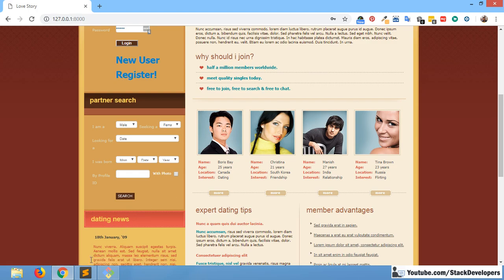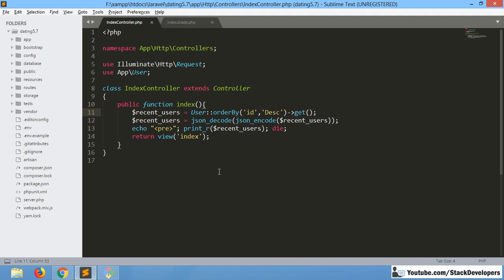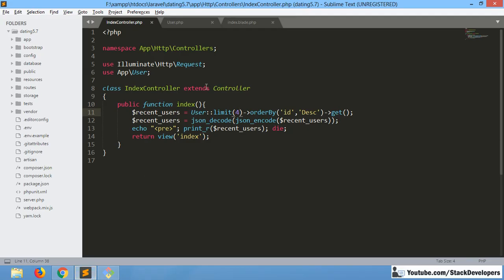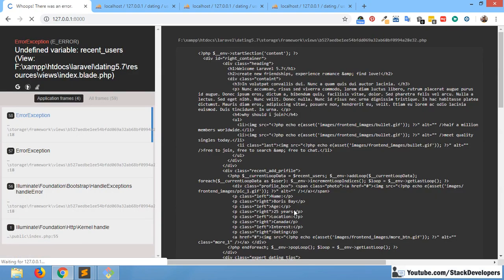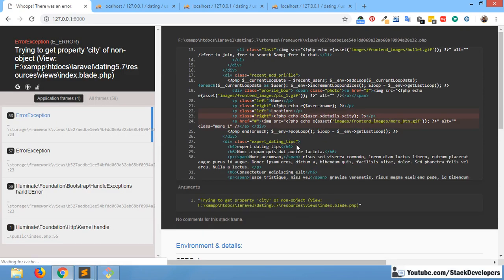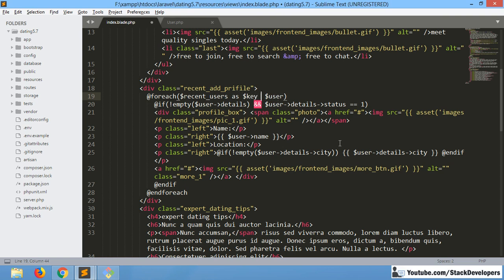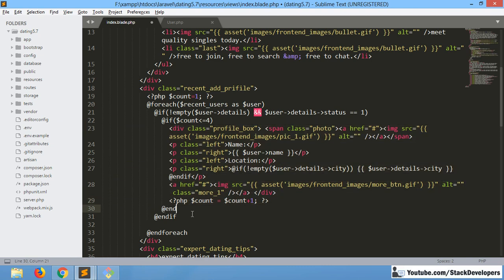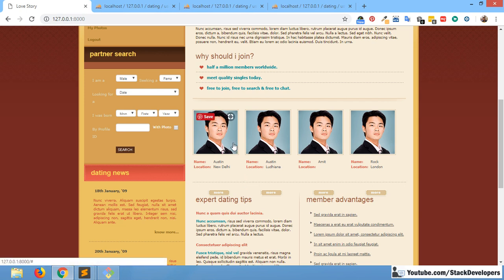#27 Dating/Social Networking in Laravel 5.6 / 5.7 | Show Users Profiles at Home Page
In Part-27 of dating series, we will start working on frontend and will display latest profiles at home page.

1) Update index function :- First of all, update index function in IndexController file to get the recent users that we can display at home page. We will use limit in query to pick only 4 records. As limit will start taking records from 0 so we will set limit to 3.

limit(3)

Also, we will use orderBy with desc to pick users in descending order means recent users by comparing with their id's.

2) Add Header Statement :- Add below statement at the top of IndexController to include  User model :-

use App\User;

3) Update index function :- Update index function again to call details and photos functions that we have defined in User model in earlier videos. That will help us to gather details and photos of the users as well.

4) Update index.blade.php file :-

Now update index.blade.php file to display the latest users photos and details in foreach loop as shown in video.

We will show only those users who fills their dating profile and dating profile gets approved.

Now see in video, we able to show those recent profiles at home page whose dating profile gets approved.

In next video, we will show the complete details of user profile when someone clicks on more option. So stay tune for next video.